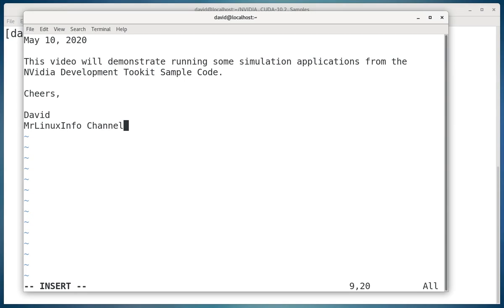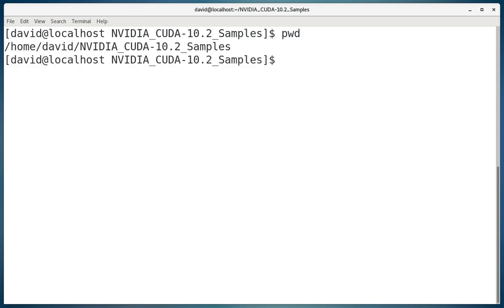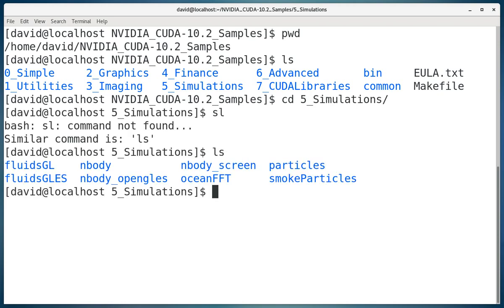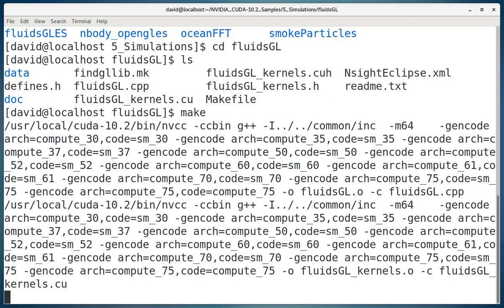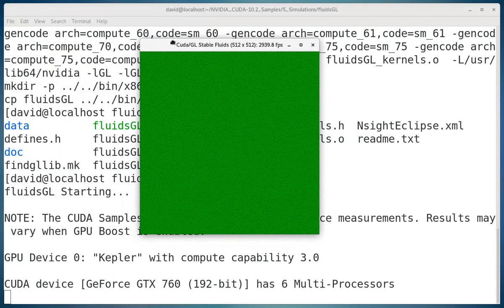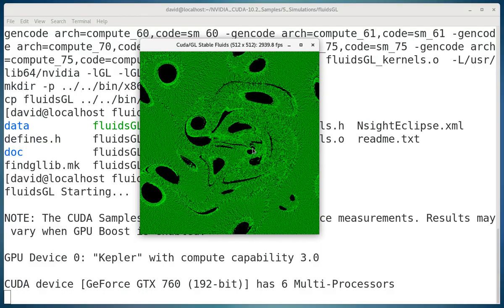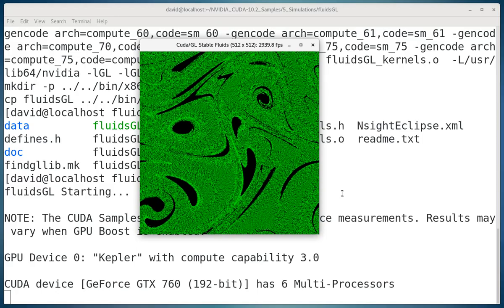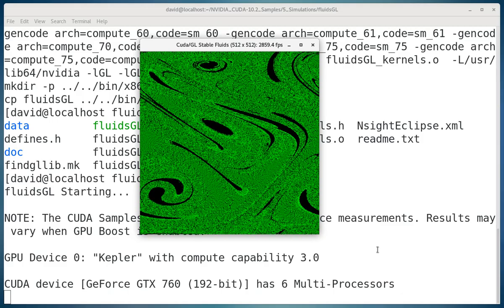05-10-2020 NVidia Cuda Sample (02) Fluid GL Program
This program will provide some graphics that simulate fluid.  This is part of the NVidia Cuda Software Development Kit Sample Code.